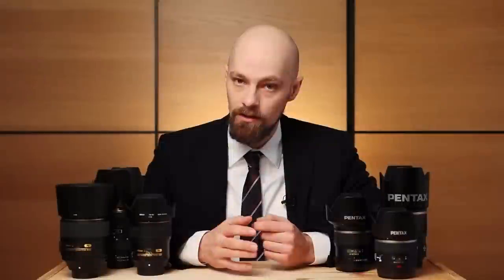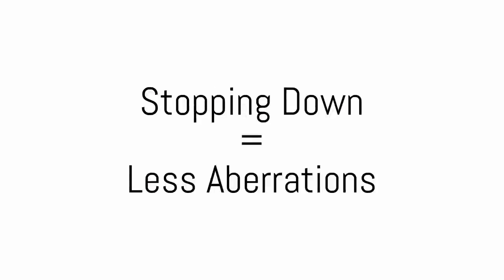Diffraction in Photography – Pixel Pitch, Sensor Format and More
How the optical phenomenon of diffraction really works and how it impacts our everyday photography.
Video Content:
0:00 Introduction
1:19 Diffraction Explained
2:45 Diffraction and Resolving Power
3:45 Diffraction in Practice
6:22 Diffraction and Pixel Density
8:10 Diffraction and Sensor Format
10:25 Diffraction - A New Perspective
11:02 Recommendations
12:37 Conclusion!
Corrections
12:40 Large f-numbers instead of small f-numbers